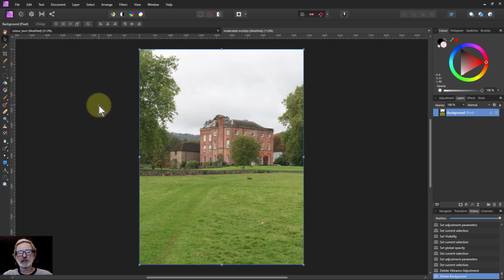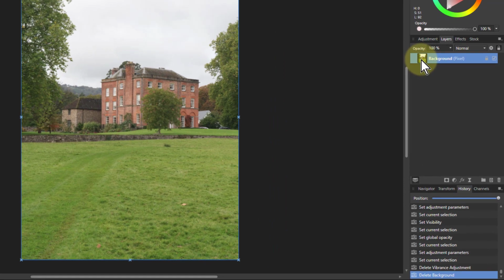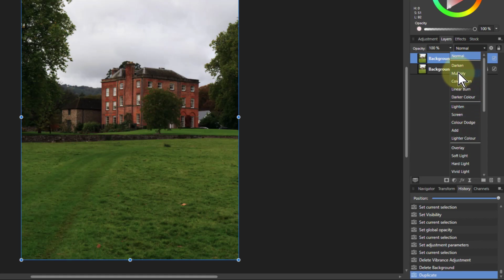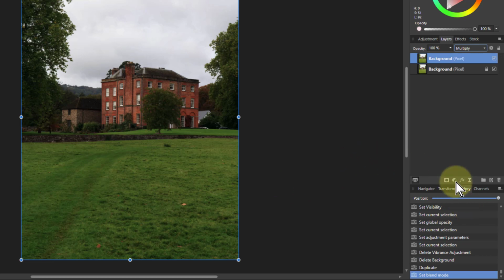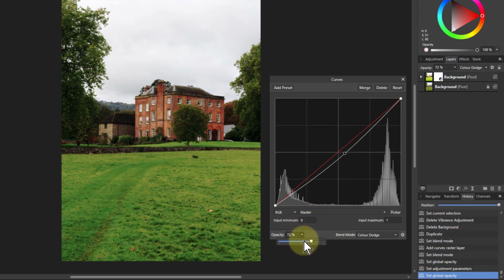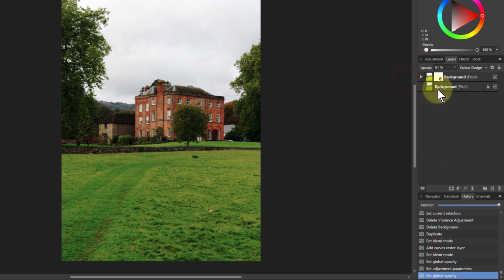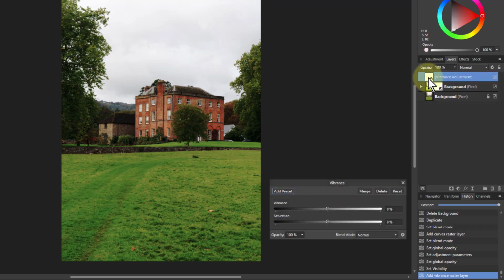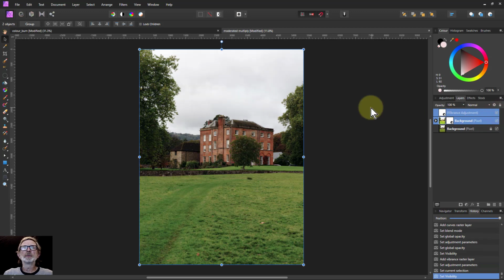Contrast Enhancement with Multiply and Colour Dodge (using Affinity Photo)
Here's a quick and easy way to enhance contrast within a photo using the effects of two blend modes: Multiply (to darken) and Colour Dodge (to lighten).

Note: At the time of writing (version 1.8.5) there is a bug with Colour Dodge in 16 bit images - this demo uses 8 bit which is ok. This should be fixed in 1.9 as long as you select Enable OpenCL in Edit/Preferences/Performance.

The web page for this video is here (with links to related videos)